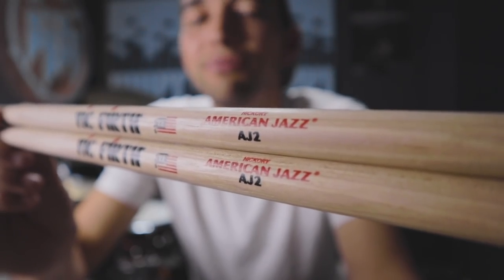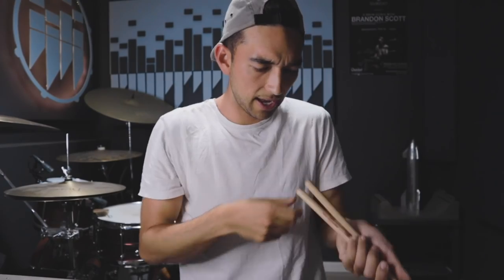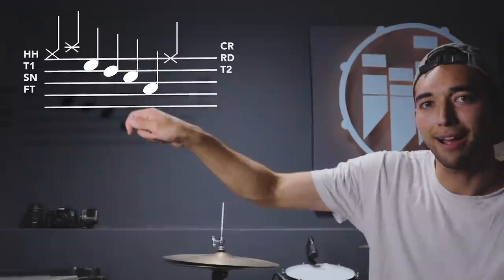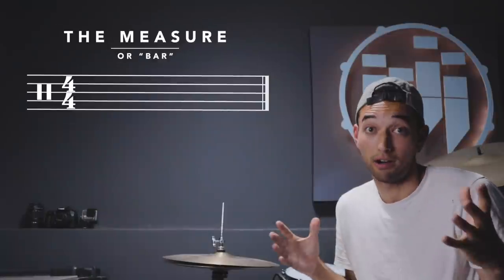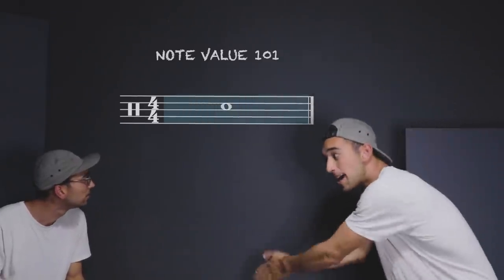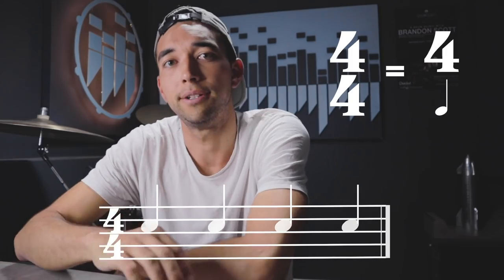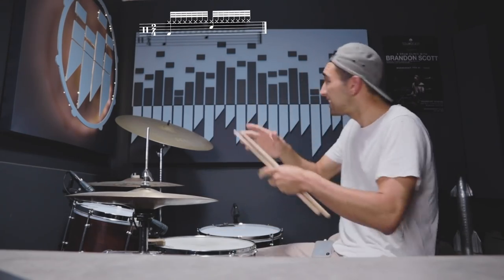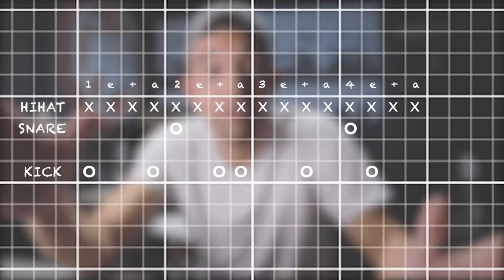Drum Notation for Dummies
00:00 - VFX
00:30 - Why Should You Learn to Read?
02:45 - The Staff
04:36 - Note Value 101
05:50 - Time Signature
06:26 - Subdivisions
08:21 - Graph Paper
08:50 - Honorable Mentions
09:29 - Outtro